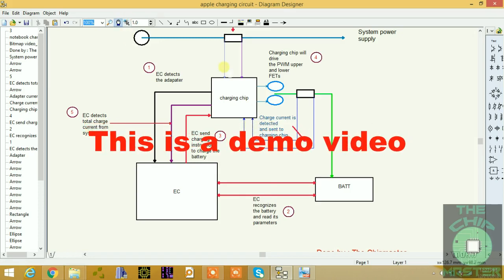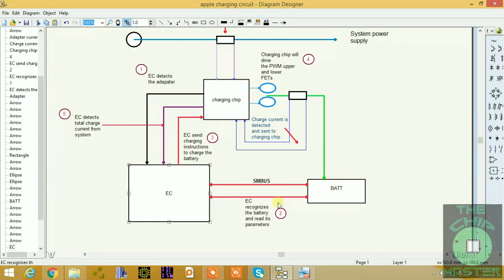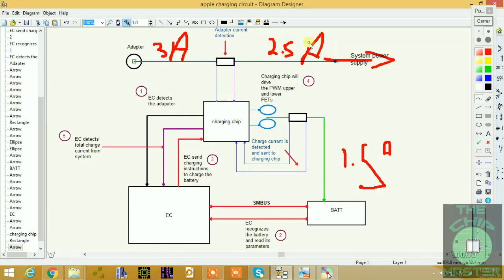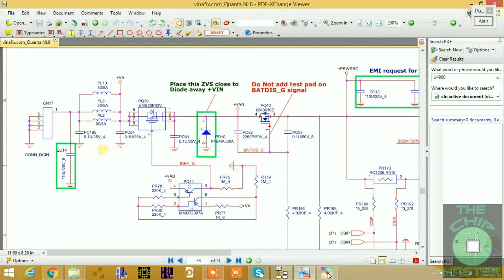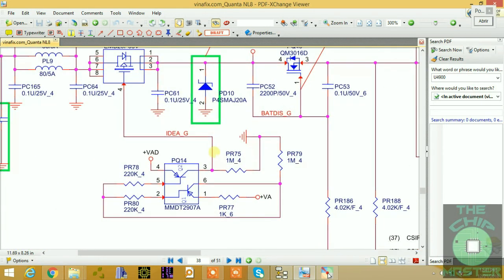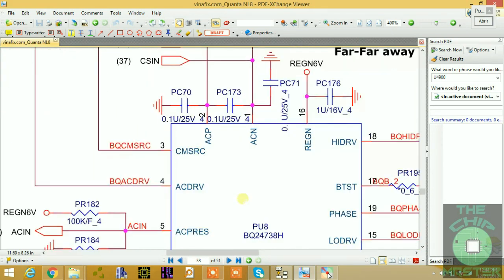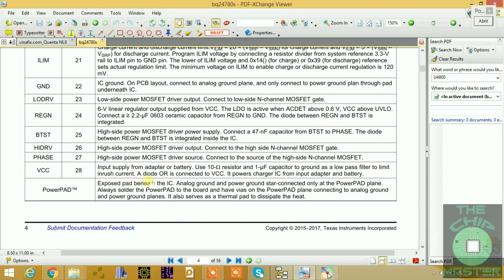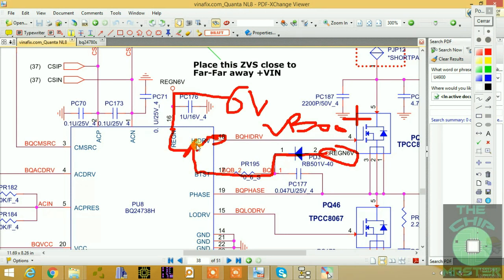Notebook charging circuit explained demo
In this demo video chief engineer the Chipmaster explains the charging circuit and its working principle. Understanding the charging circuit can be a very complex circuit during the maintenance process. Another must watch video suitable for the maintenance engineer.